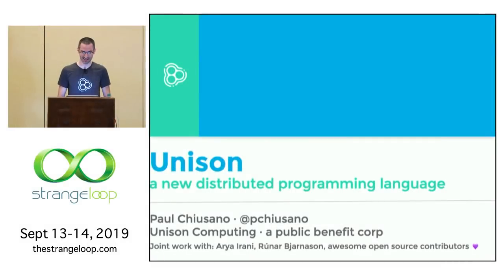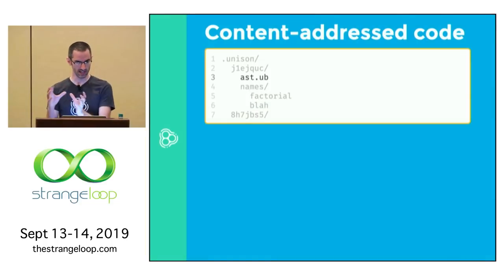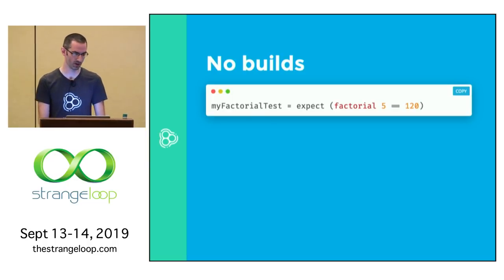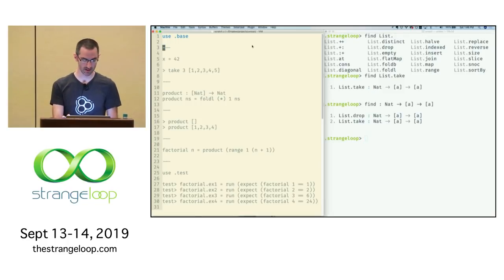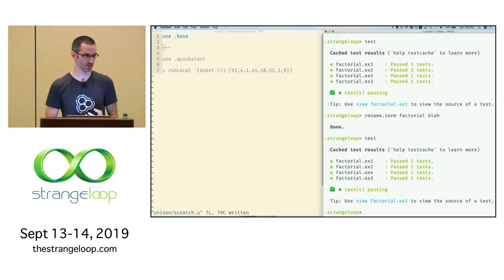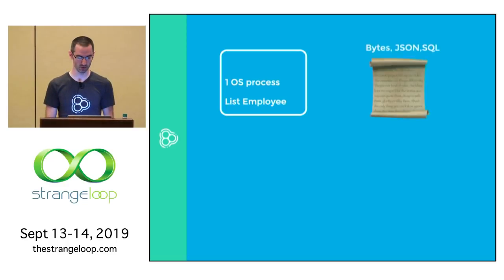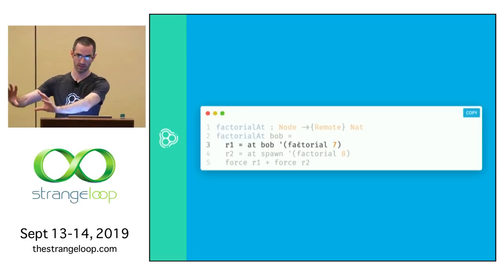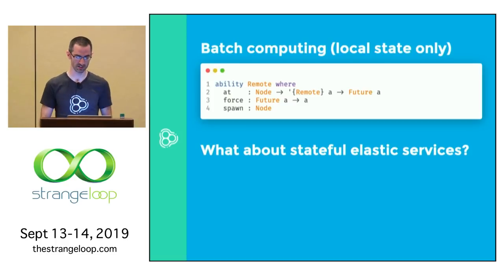"Unison: a new distributed programming language" by Paul Chiusano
Unison is an open source functional programming language with special support for building distributed, elastic systems. It began as an experiment: rethink all aspects of the programming experience, including the core language, runtime, tooling, as well as code versioning and publishing, and then do whatever is necessary to eliminate needless complexity and make building software once again delightful, or at the very least, reasonable.

We're used to thinking of a program as a thing that describes what a single OS process will do, and then using a separate layer of technologies outside of our programming languages to "configure" many separate programs into a single distributed, elastic "system". This gets complicated. The core language of Unison starts with the premise that no matter how many nodes a computation occupies, it should be expressible via a single program, not many separate programs. Unison programs can describe their own deployment, elastically scale and orchestrate themselves, and deploy themselves in parallel onto any number of nodes for execution.

This talk introduces the Unison language and its tooling and shows what it can be like to program systems of any size with this model of computing.

Paul Chiusano
Unison Computing

Paul Chiusano started the research that led to the Unison language and is a cofounder of Unison Computing, a public benefit corp. He has over a decade of experience with purely functional programming in Haskell and Scala and coauthored the book Functional Programming in Scala. He lives and works in Somerville, MA.